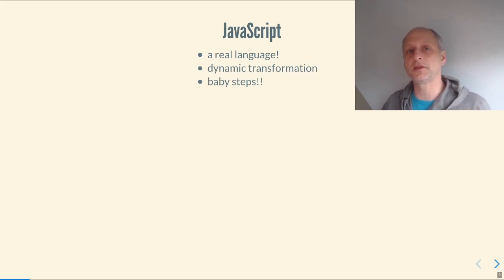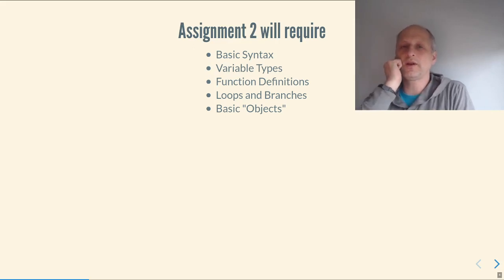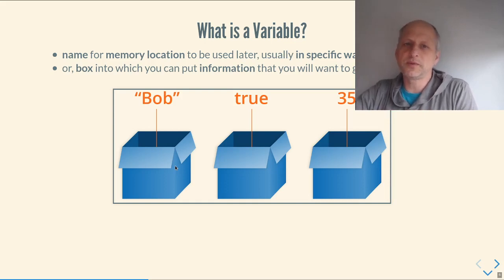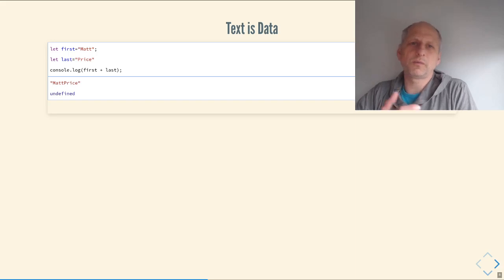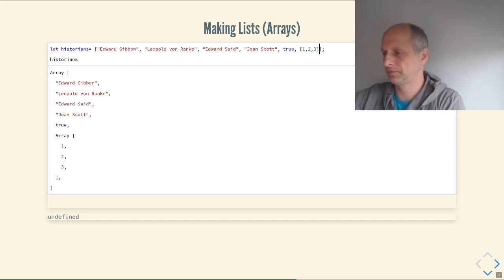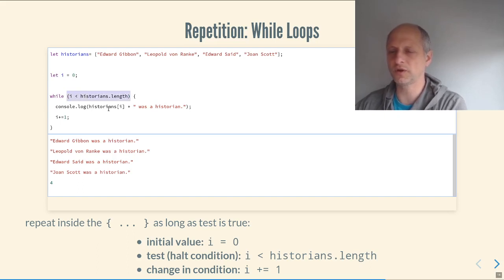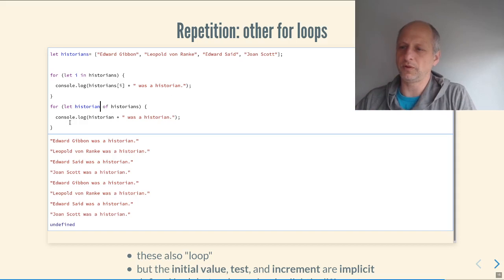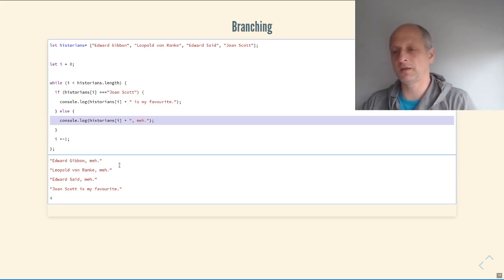Class Lecture 04 01: Javascript Basics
Brief -- all too brief! - itnroduction tosome basic JavaScript features.